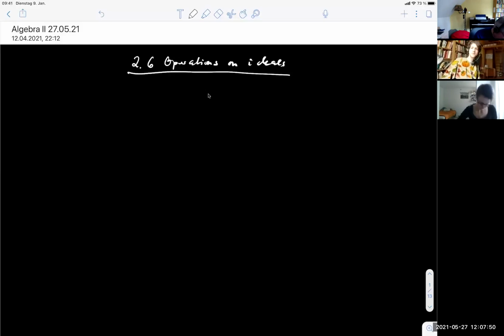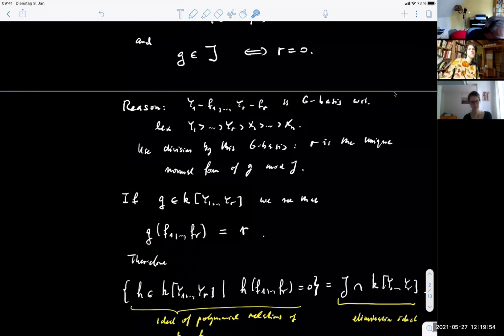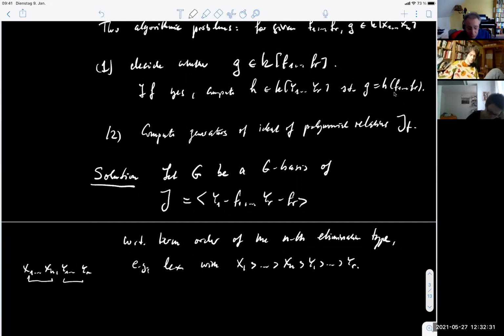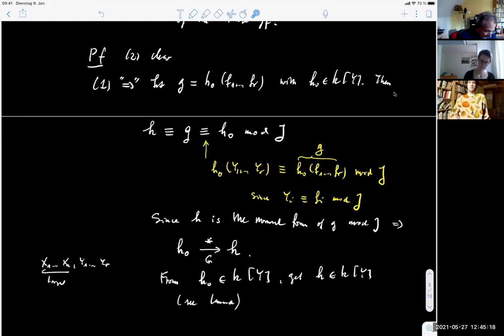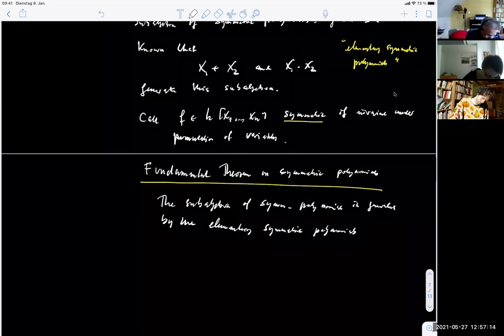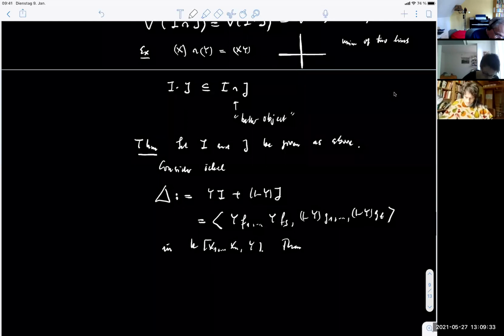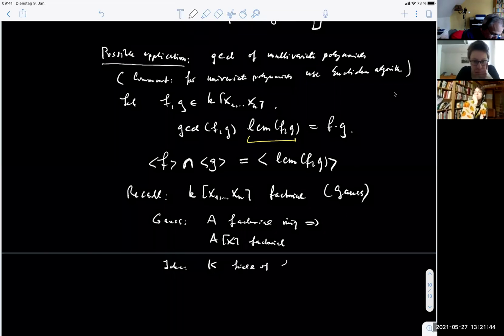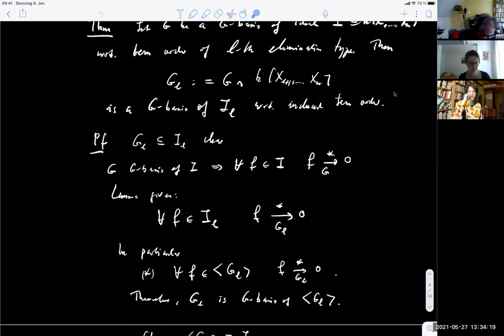Algebra II TU Berlin May 27 2021